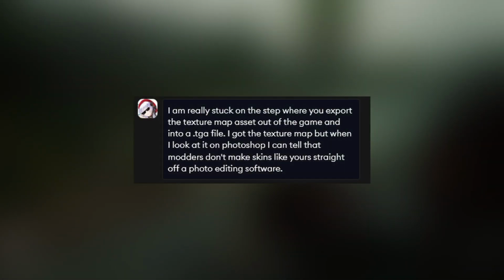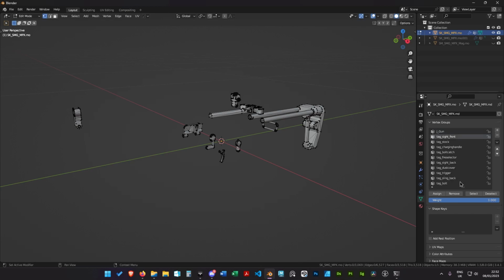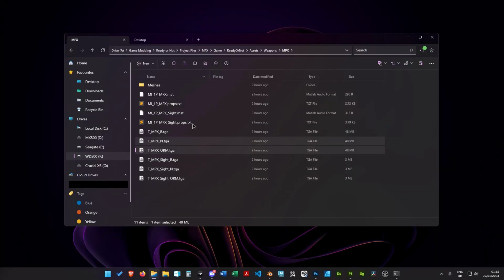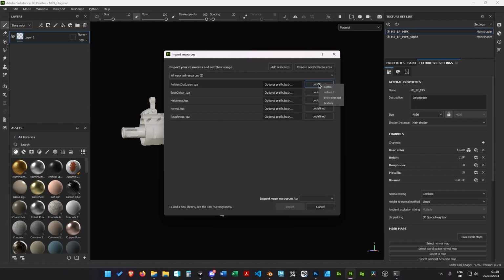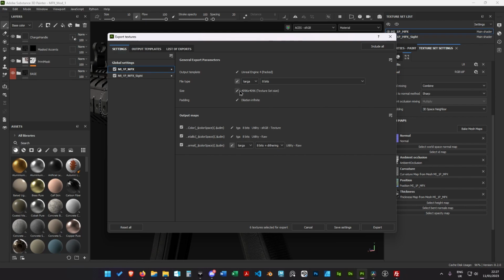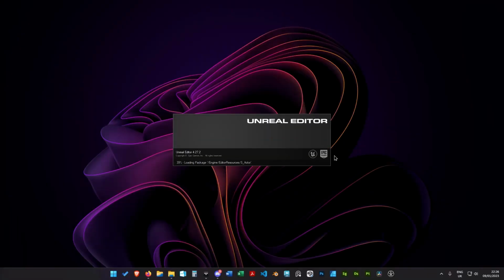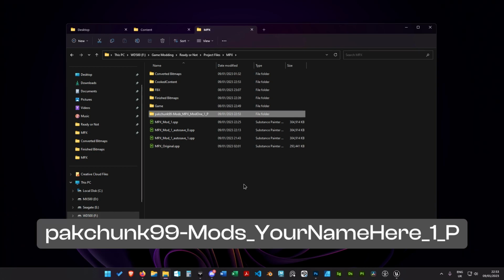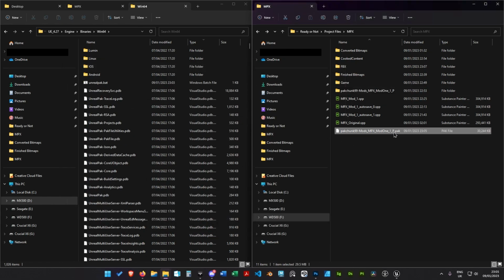Ready Or Not - Creating Custom Weapon Textures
This is not much of a how-to video, but rather it is simply explaining roughly how I personally go about this process. The footage and general editing are not so good, I apologise for that. - I don't do video editing. Hopefully, it's better than nothing. Good luck with your mods.

Chapters:
00:00 Intro
00:32 U-Model Extraction
02:55 Model Preparation in Blender
04:30 Explanation of Texture Extraction
06:14 Texture Preparation
07:59 Substance Painter Set-up
11:07 Substance Painter Exporting
13:57 Base-Colour Texture Fixes
14:56 Cooking Content in Unreal Engine
19:29 Packing the Cooked Content

Batch file ("Pak to same directory" is what was used in this video)

^^^ That is a really great resource if you want to see more about modding ReadyOrNot.